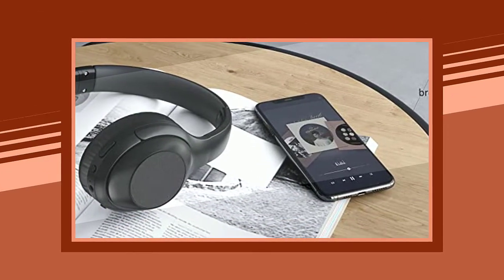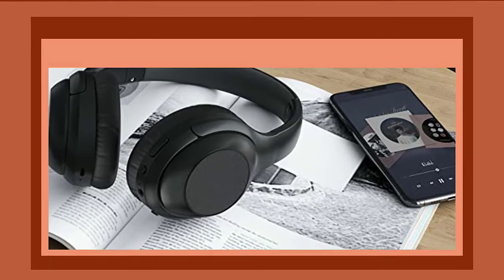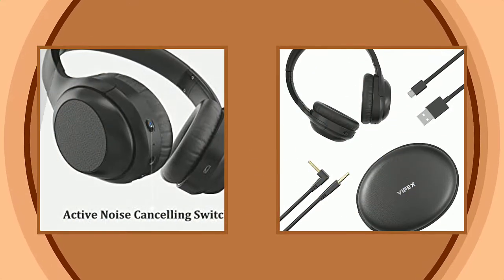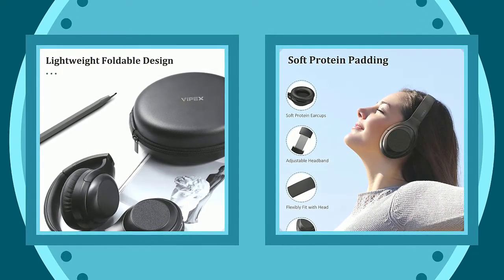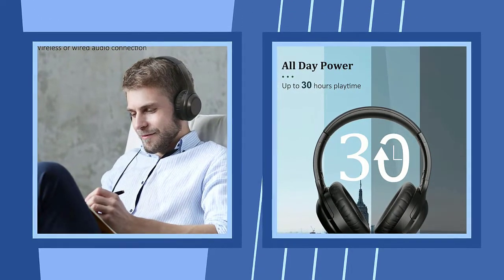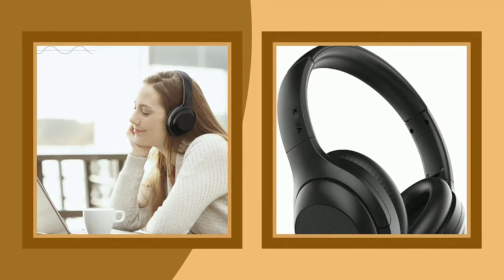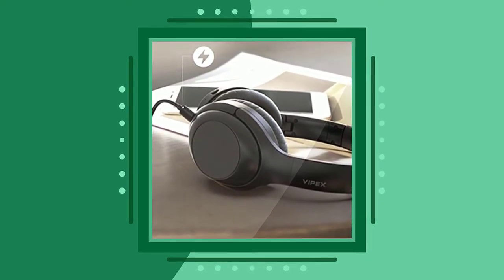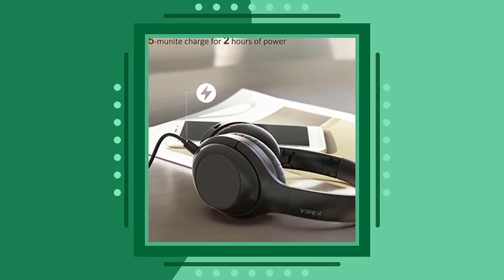Best Active Noise Cancelling Headphones - Top Active Noise Cancelling Headphones - 2020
Active Noise Cancelling Headphone

COMPARE AND CHOOSE BEST SIMILAR ITEMS:
1: Headphones with Mic Deep Bass
2: Microphone Deep Bass Wireless Headphones Over Ear
3: COWIN E7 PRO [Upgraded] Active Noise Cancelling Headphone

Manufacturer VIPEX
ASIN B083LM2W2W